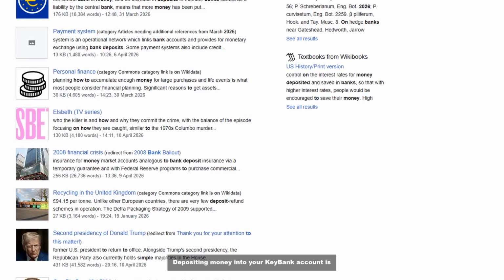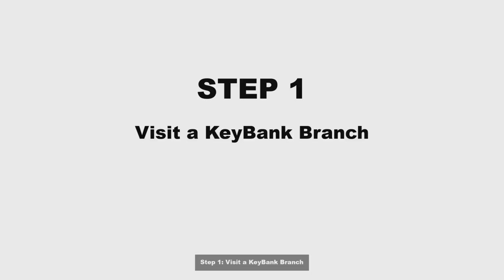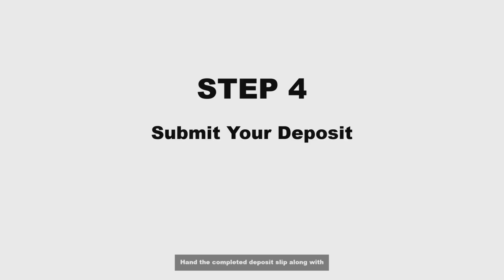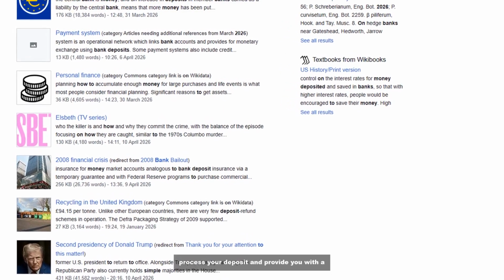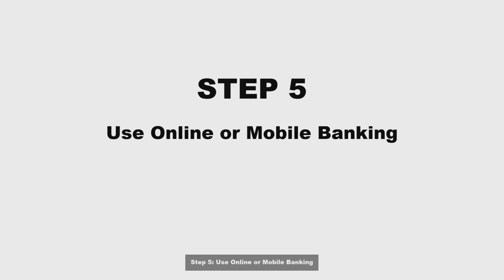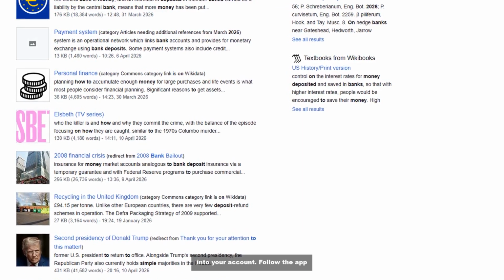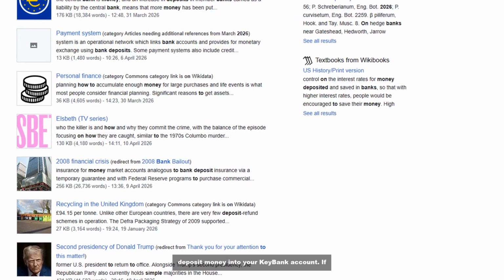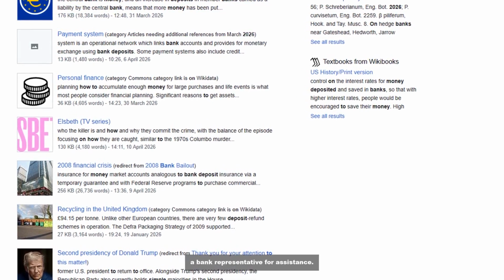How To Deposit Money On KeyBank 2026 (SIMPLE GUIDE)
In this video, we provide a simple guide on how to deposit money on KeyBank in 2026. Whether you're a new customer or just need a refresher, this tutorial covers all the steps you need to know.